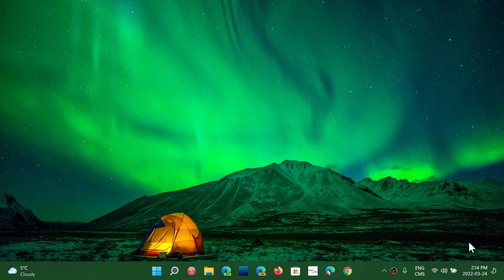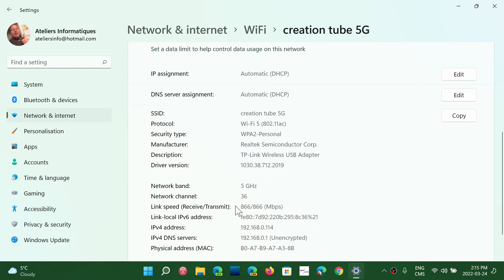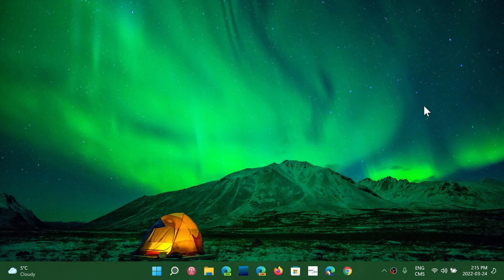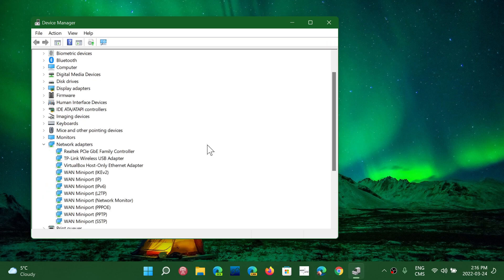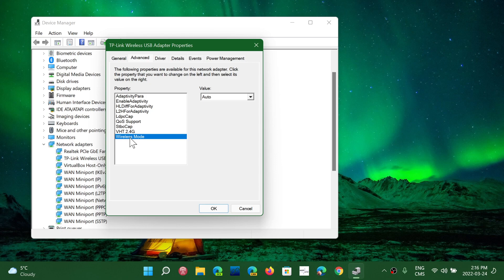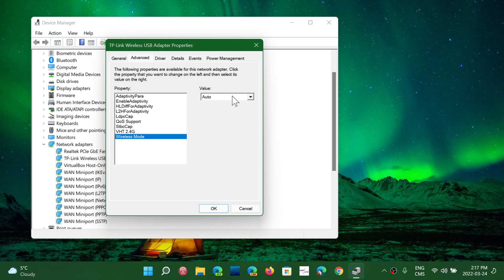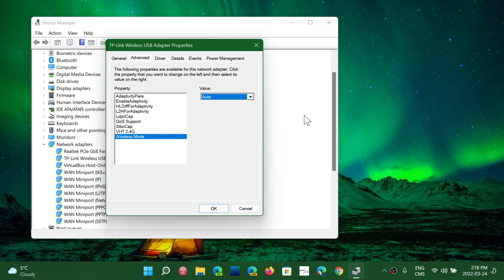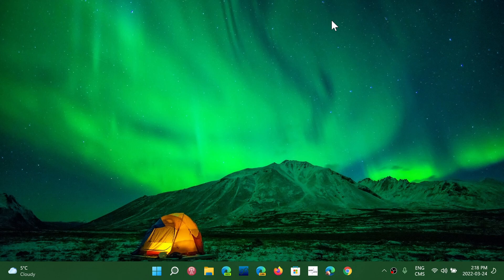Windows 10 11 Lock your WIFI adapter to always use 5 GHz when it is available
You can prevent your WIFI from changing from 5 to 2.4 GHz band by locking it in AC or AX mode